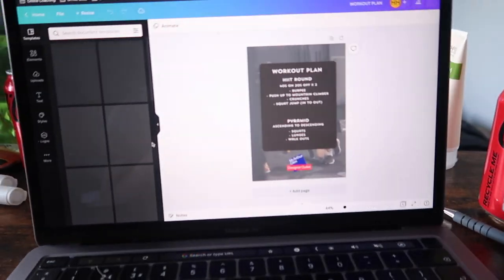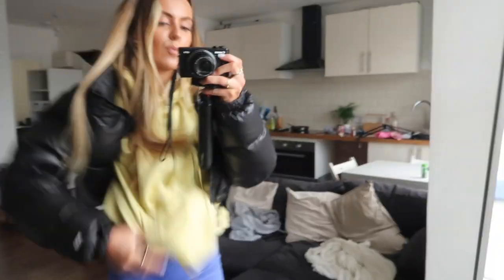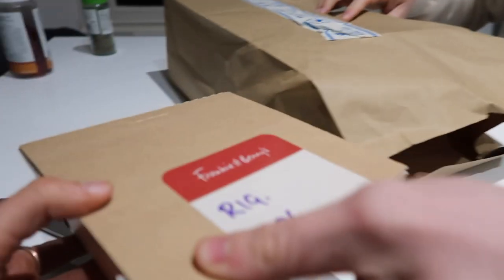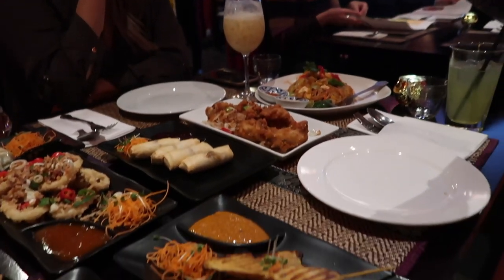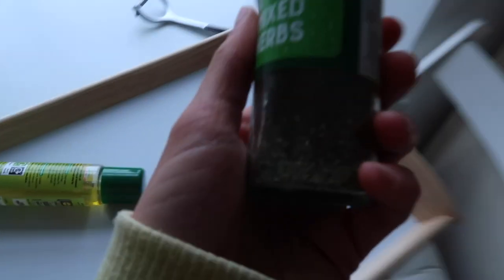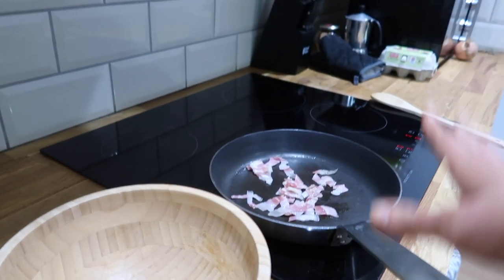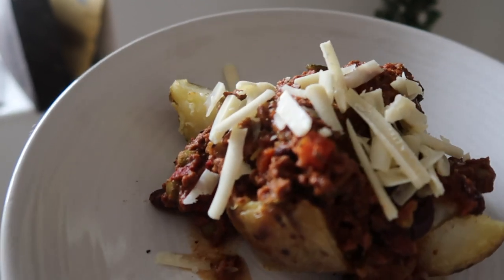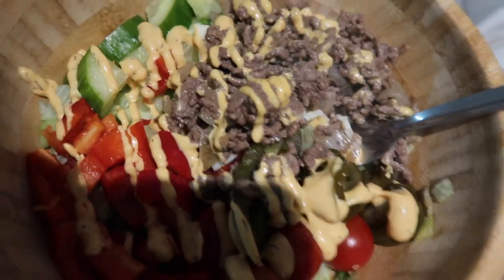a full week of eating // HIGH PROTEIN @ 1760 calories // reverse dieting // NEW gymshark releases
Hey my sweetness’

This is a LONG ol’ video. A whole week of eats 💖🤪

And THE NEW GYMSHARK power collection (releasing 28th APRIL) 🦈 💖

Love you guys x